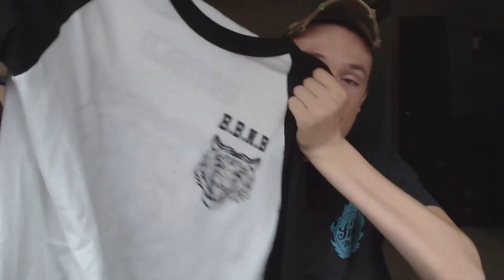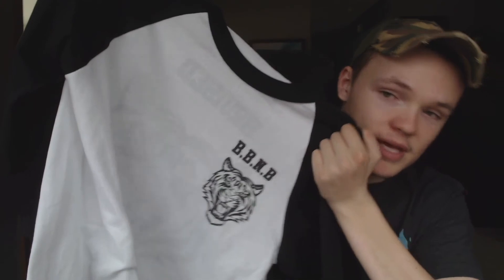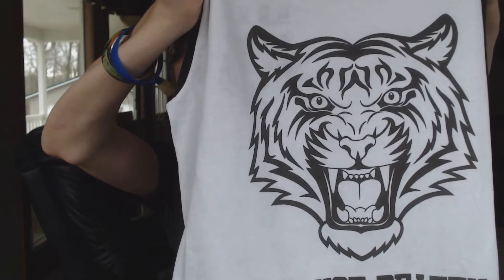QuadTools, Teeth, Independence - Life Update | Quadriplegic (C5,C6,C7)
This is a video of me telling you what I did in the month of March. I discuss my reacher from QuadTools, gaining independence, Bruised But Not Beaten shirt, and more. What did you do in the month of March?

♿ Products That Make Living With a Spinal Cord Injury Easier
📚 Books to Read After Spinal Cord Injury

ABOUT
Mason Ellis is a quadriplegic dedicated to mentoring people who have spinal cord injuries, helping people who have disabilities live life just like they would've able-bodied, and inspiring people who are able-bodied.